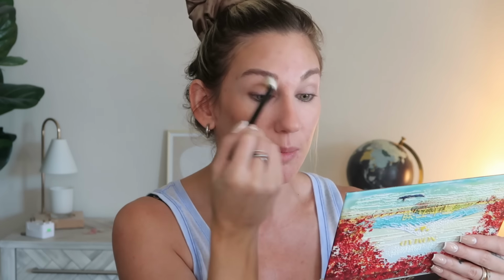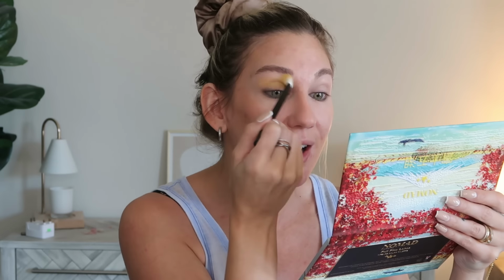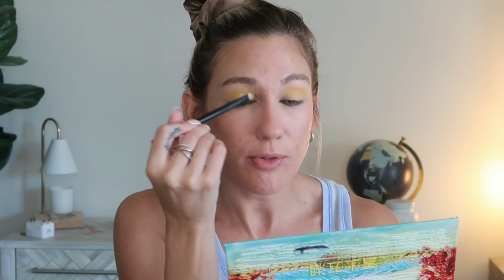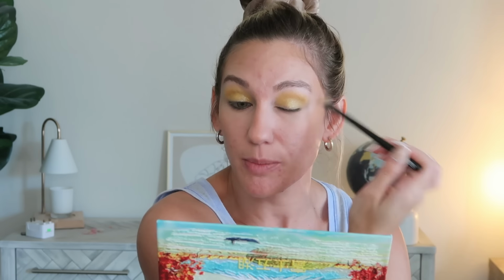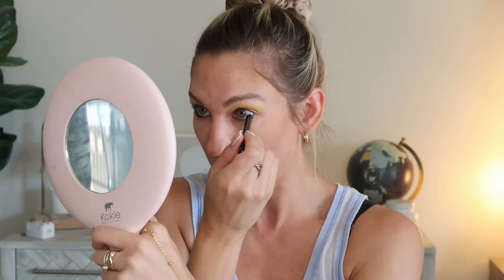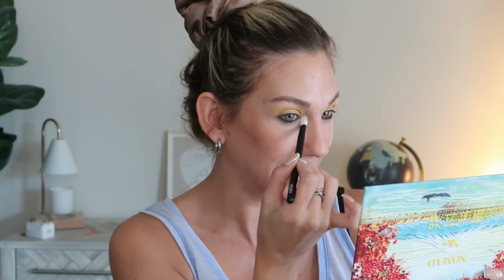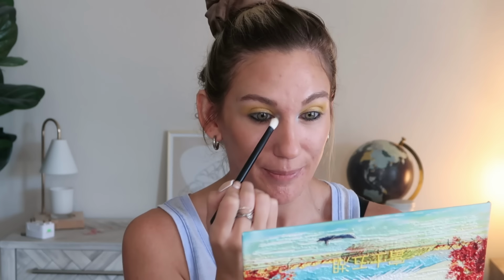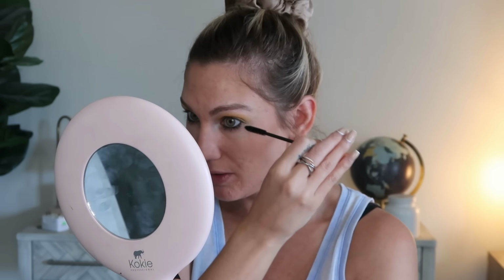finding my dream job and trying hot new makeup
Happy Friday! Today I have a ChattyGRWM talking about travel, careers and trying hot newmakeup like Sigma Beauty, Nomad Cosmetics and Flower Beauty!

CODE: SAMANTHA

WHERE SHOULD OUR NEXT GROUP TRIP BE?

PRODUCTS MENTIONED
It cosmetics hello sunshine spf
Sigma Skin Tint
CODE: SAMANTHA
BK Beauty A506
CODE: SAMANTHA10
Milk Makeup Brow
Rare Beauty Bronzer
colourpop sponge
CODE: MARCHBEAUTY
Flower Beauty Blush Wand
Rich AF  book
Benefit Powder
Amazon Puff
Nomad Fuji Five Lakes
CODE: SAMANTHA
Merit Mascara
Peripera Rosy nude
Florasis Lipstick 302
Hand Chain
Rich AF book

Free US shipping on orders of $50+!

♡ Samantha

Samantha March
10620 Southern Highlands Pkwy
Ste 110-613